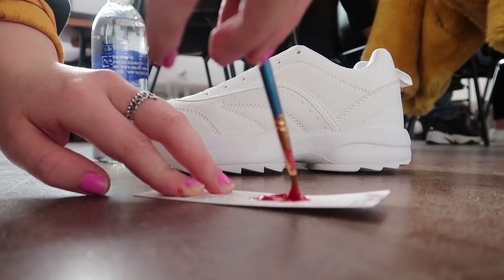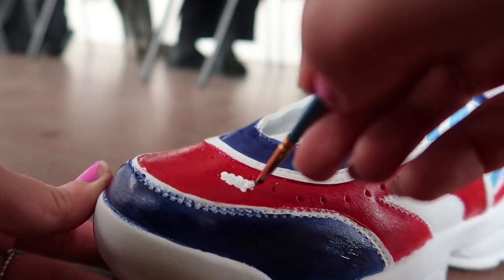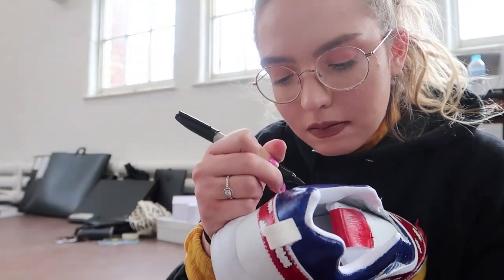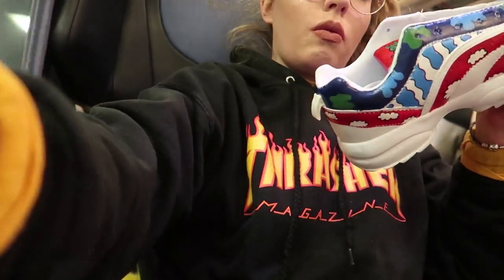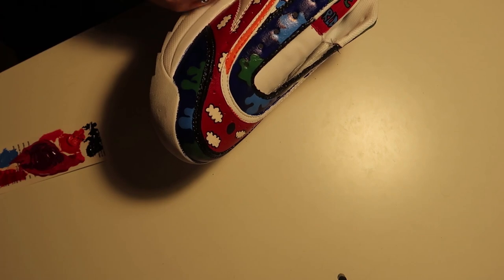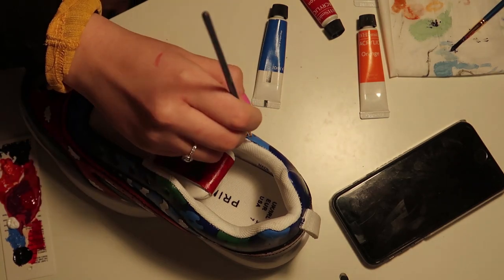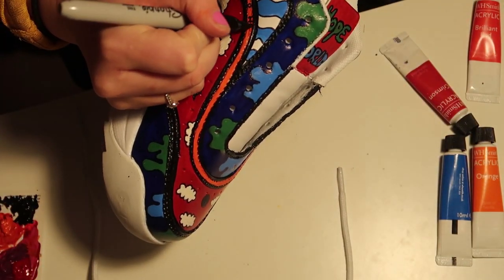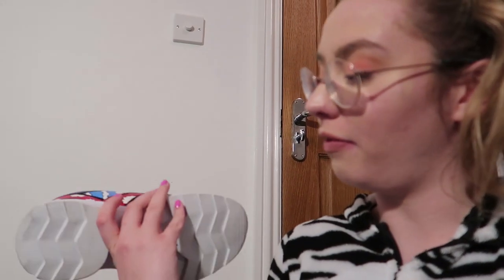I Custom Painted White Shoes Into Personalised Hope World Shoes | Inspired by JHope's Album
OMG BTS JUST ANNOUNCED THEY ARE COMING BACK TO LONDON.
Hey i'm back with a different video! in this one i customized some white trainers into being some cool Hope world inspired shoes. it took me ages to finish them but i personally think they turned out amazing and i will deffo try and rock them with an outfit!